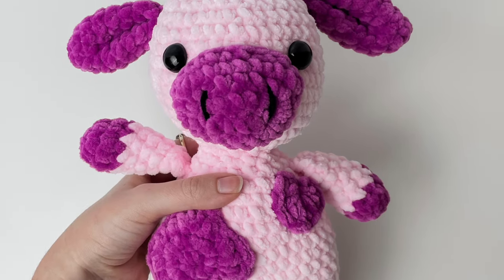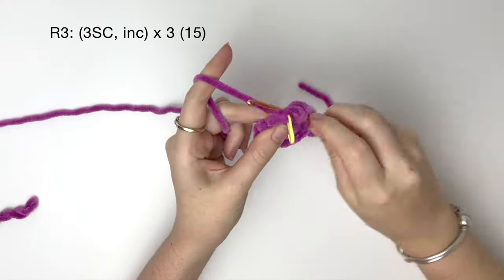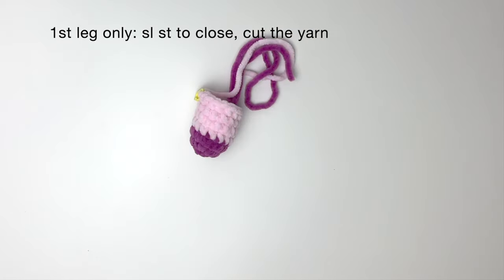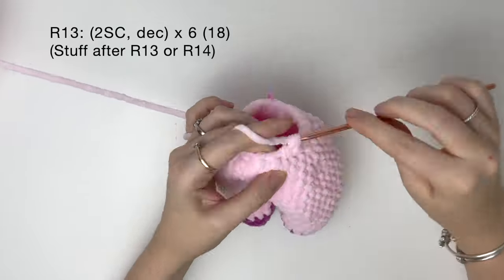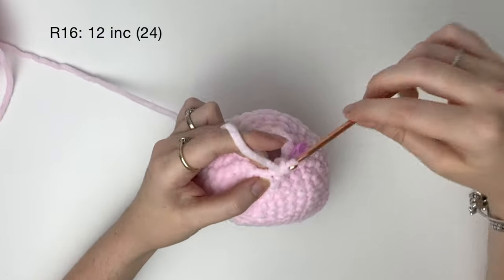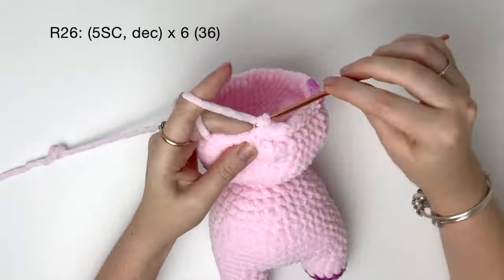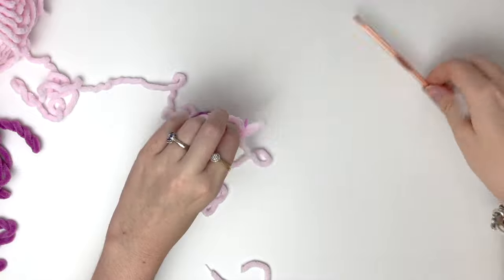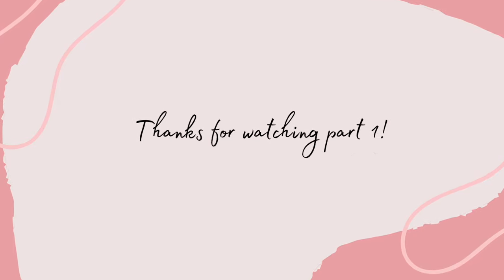Crochet Strawberry Cow (TikTok) - Tutorial Part 1 (Updated) | Free Amigurumi Animal Pattern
This is a full tutorial to crochet this adorable Strawberry Cow. This pattern is suitable for beginner/intermediate crocheters.

**Updated to include safety eye placement**

00:00 Intro
01:26 Legs
05:05 Belly
12:10 Head
18:30 Arms

Yarn used in this tutorial: Hobbii Baby Snuggle
- Less than 1 skein of each colour was used in this tutorial

Similar yarns are: Himalaya Dolphin Baby, James C Brett Flutterby Chunky